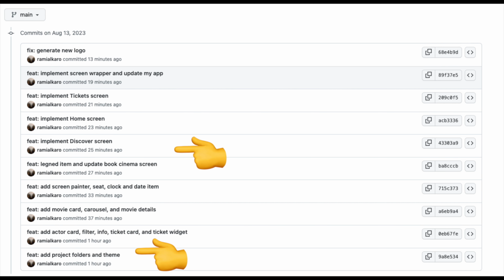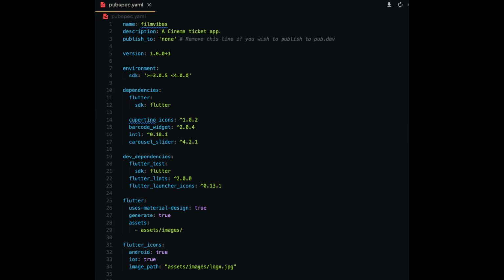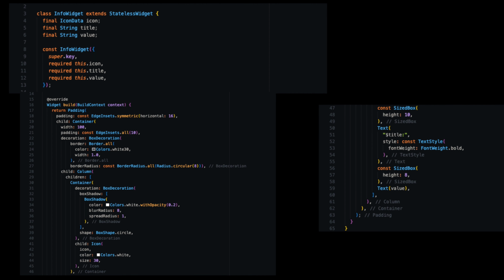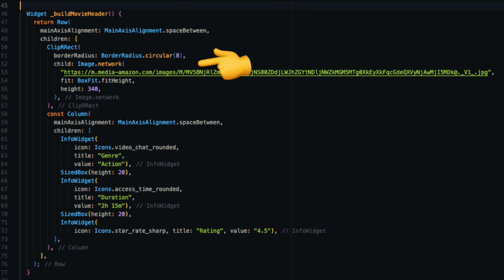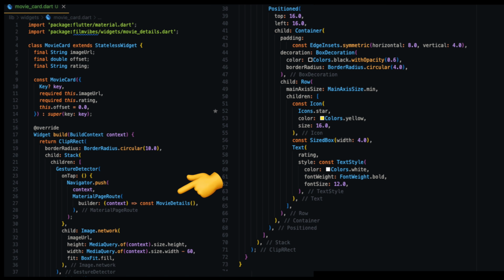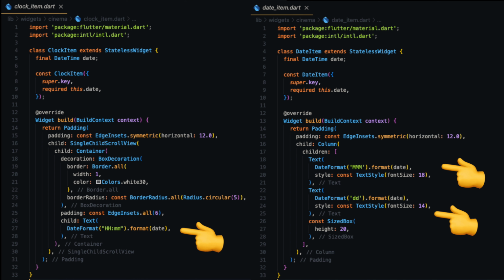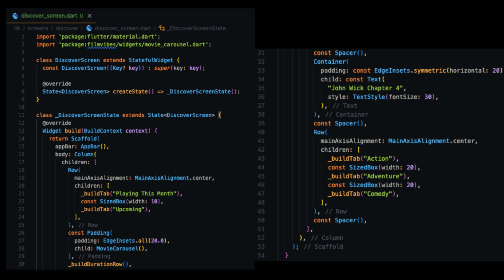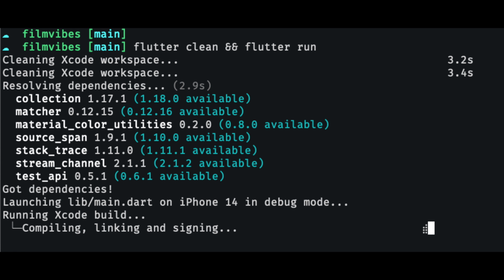Flutter: The Ultimate Cinema Ticket App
In this Flutter and Dart tutorial, we will build Film Vibes, a Cinema Ticket mobile application from scratch.